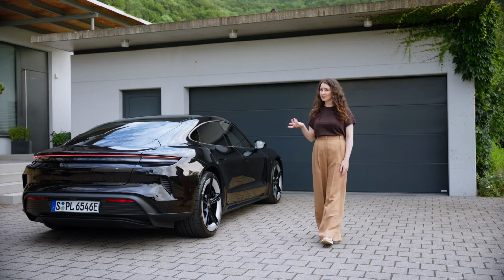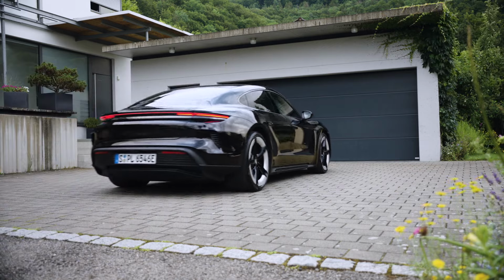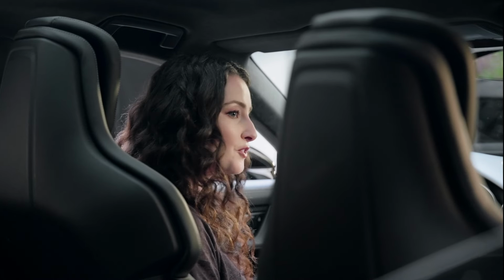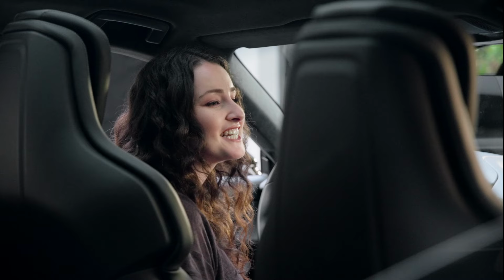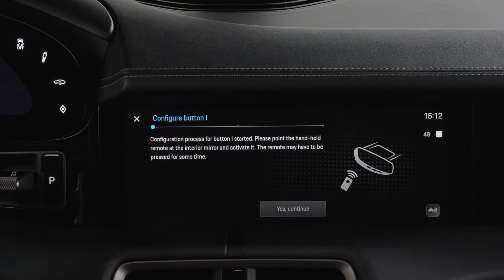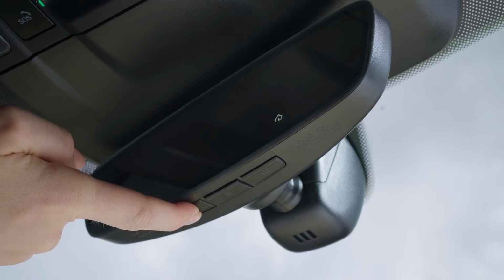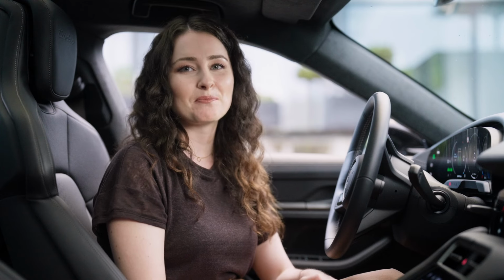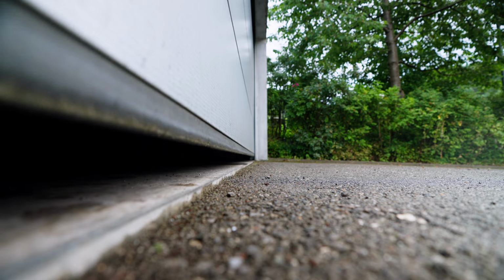Set-up HomeLink & open your garage with Cayenne, Macan, Taycan, 911 or Panamera | Tutorial | Spot On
Learn how to easily programme and use the Porsche HomeLink system to control your garage door, gate and other compatible devices directly from your Porsche Cayenne, Macan, Taycan, 911 or Panamera.

This episode is for you if your Porsche is equipped with HomeLink option on the mirror (easily identified by the three buttons on the underside of the mirror) and your garage door is controlled by a handheld remote control.

Keep watching to learn more about the simple process of setting up HomeLink in your Porsche to make your daily routine even more seamless and convenient, including tips on troubleshooting common problems.

0:00 – Introduction
0:30 – Getting ready to programme your garage door to open
01:07 – Teaching the HomeLink system using your remote control
02:29 – Using the HomeLink system in your Porsche
02:41 – Managing configured buttons

Note: Availability depends on the model and year of your Porsche. Not all models, services or equipment are available in all countries due to country-specific offers, regulations and requirements.
Taycan Turbo (WLTP): Electricity consumption combined:  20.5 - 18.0 kWh/100 km; CO₂ emissions combined: 0 g/km; CO₂ class: A; Status: 01/2025